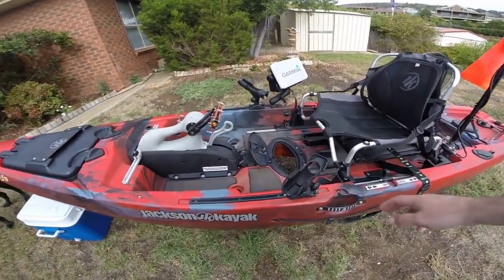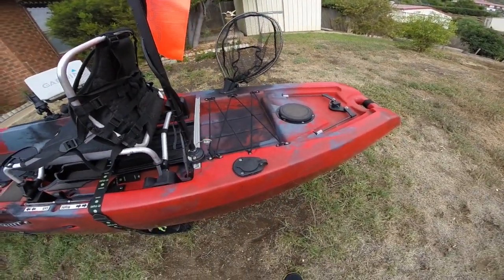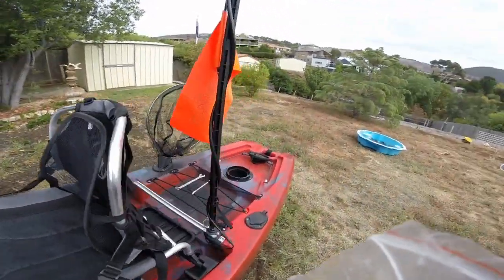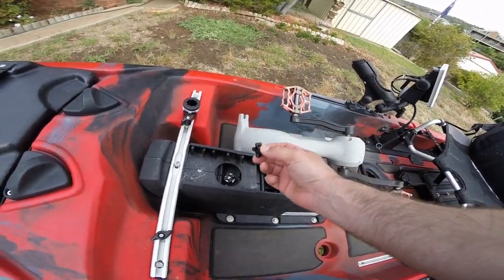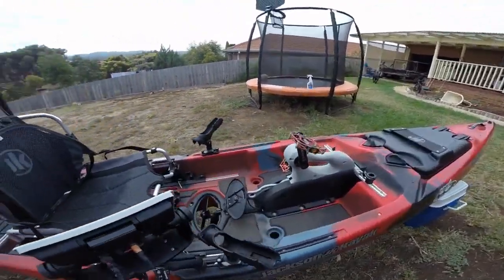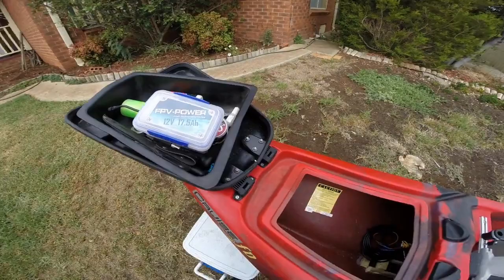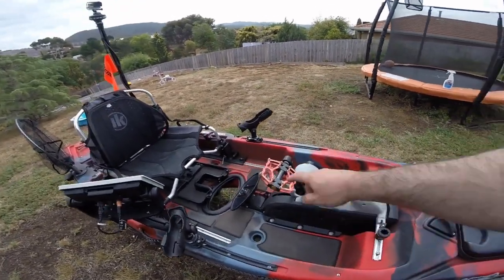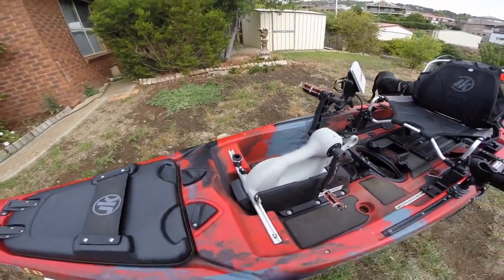Jackson Cruise FD my kayak and transducer setup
Here is a bit of a run down of how i have my Jackson kayak setup, showing rod holders, Garmin sounder with transducer in hull setup, trolley, camera positions.